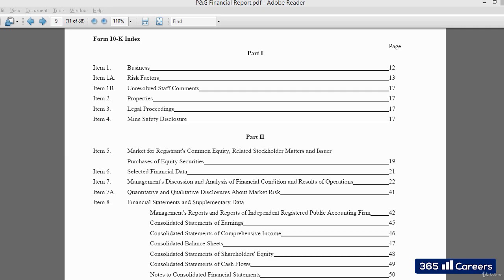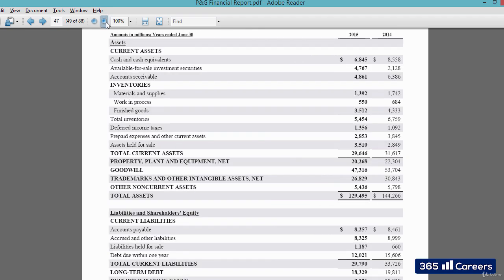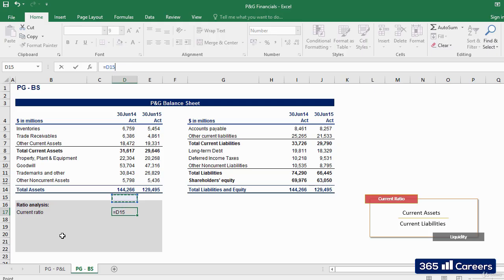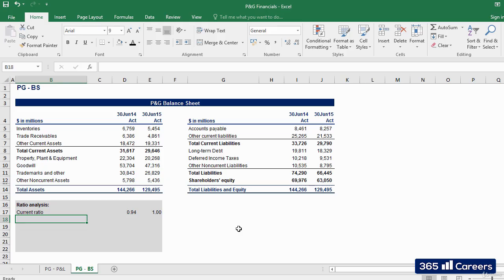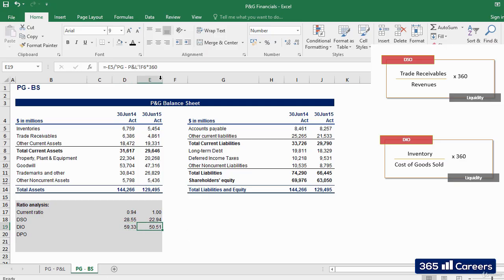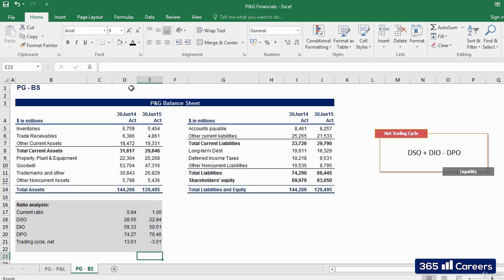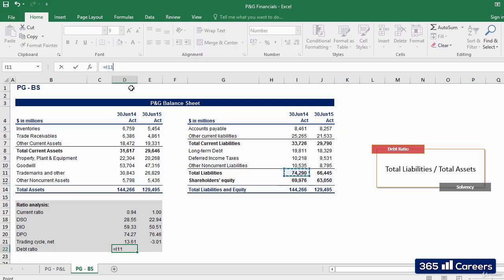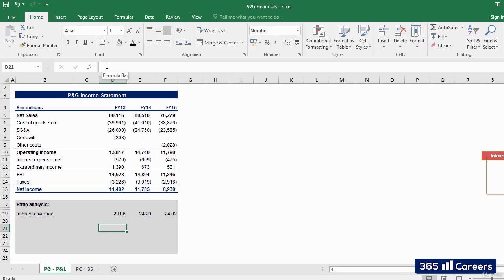Lesson 192 Case Study Calculating Ratios and Analyzing P&amp;G's Financials 12